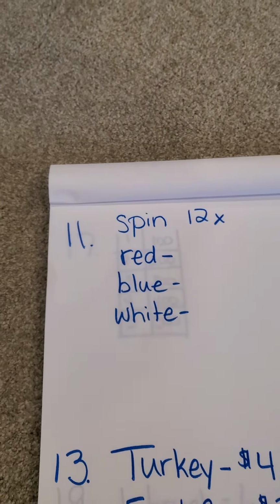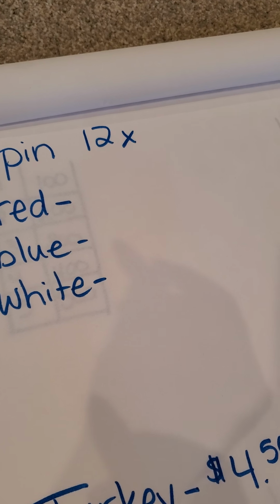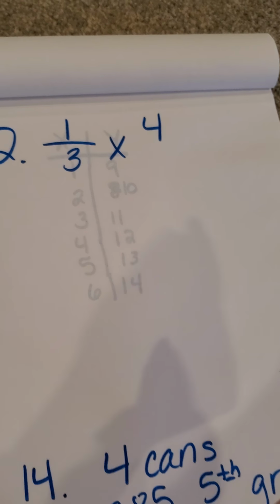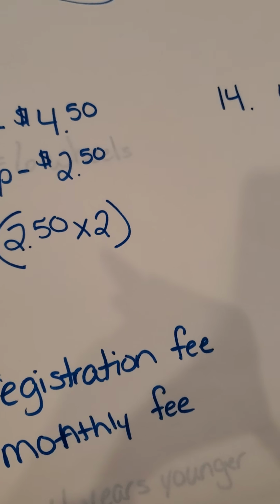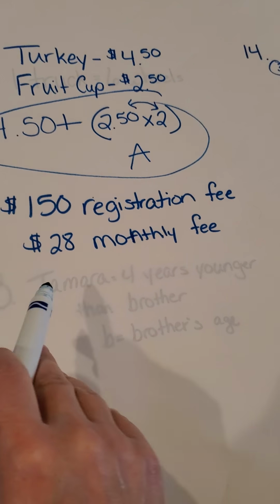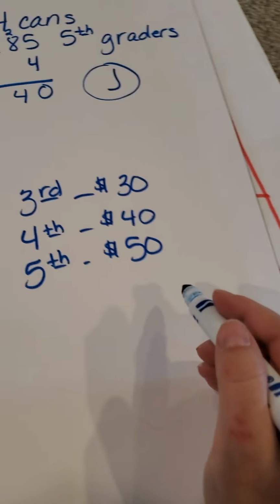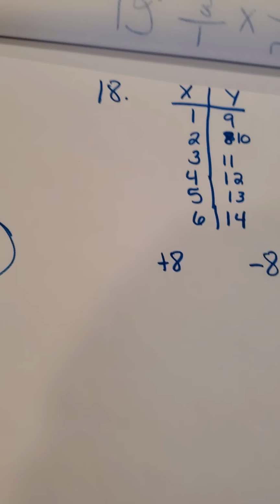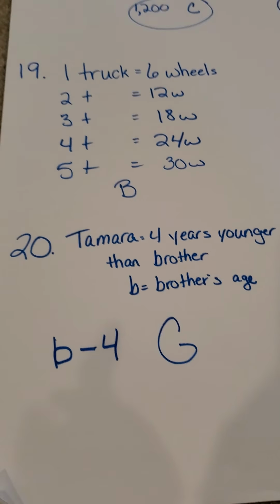Tuesday March 24 Math